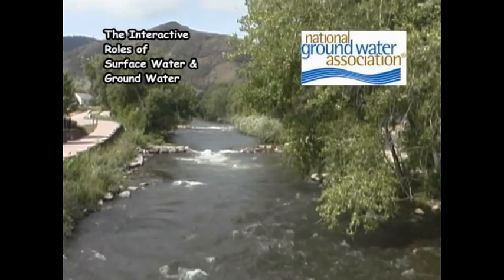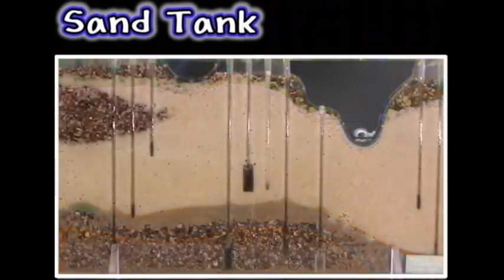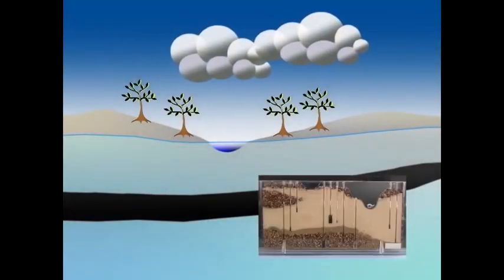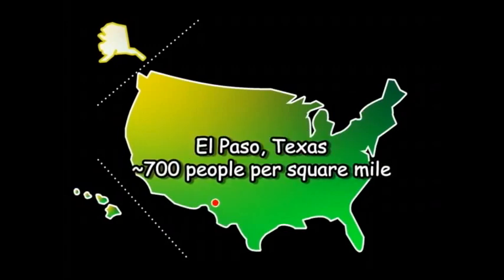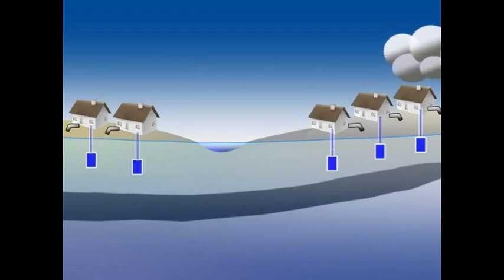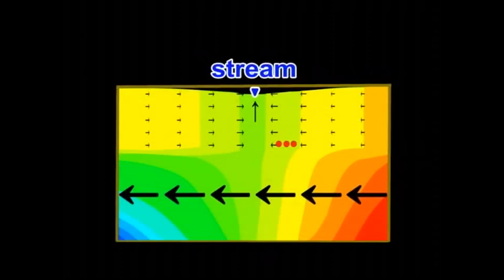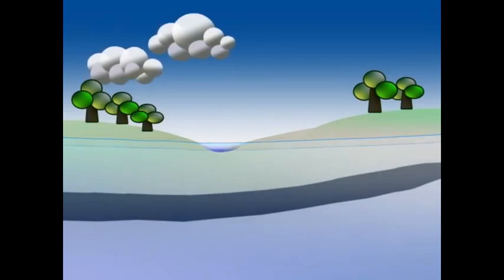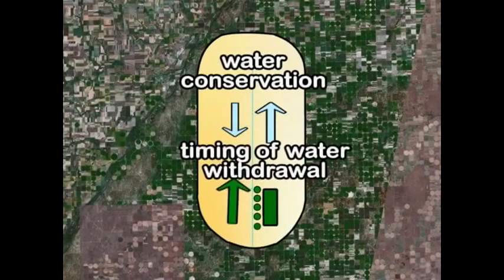The Interactive Roles of Surface Water & Ground Water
This video demonstrates the interaction between groundwater and surface water through a video demonstration. The video was produced by a team at the Integrated GroundWater Modeling Center at the Colorado School of Mines. The effort was led by Eileen Poeter, Ph.D., a former NGWREF Darcy Lecturer. The tool is designed to educate the public regarding the interaction of surface water and groundwater in conjunctive use situations. In an objective and scientifically sound manner, the video illustrates how groundwater and surface water interact in different geologic settings with certain factors added in such as domestic wells, domestic waste water systems, and irrigation structures.